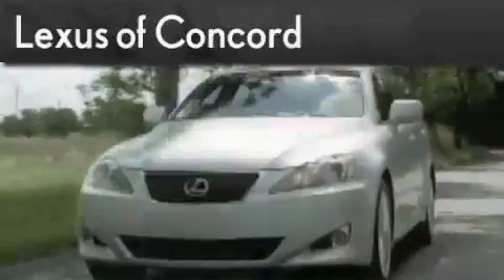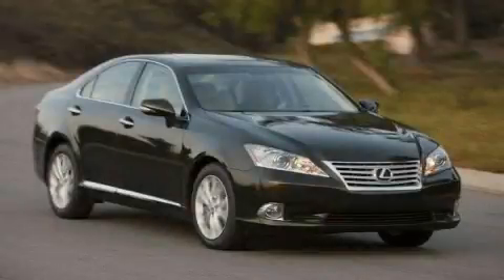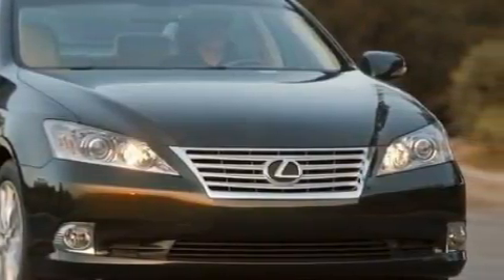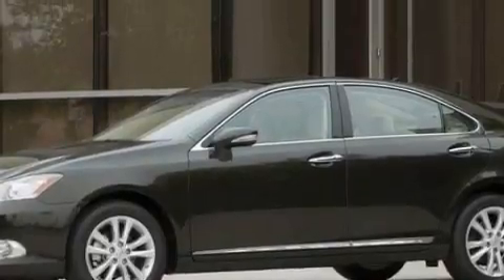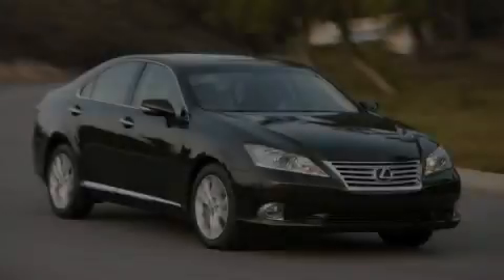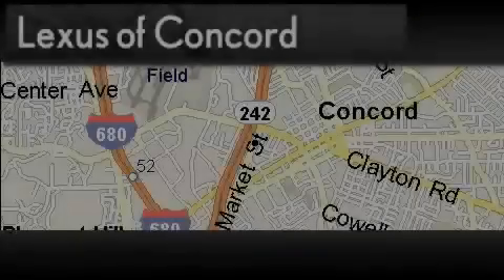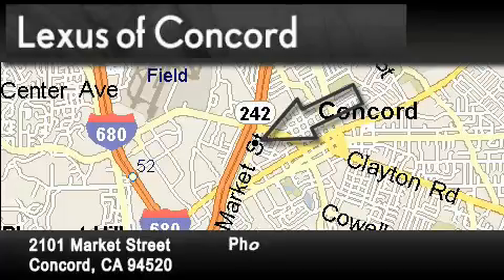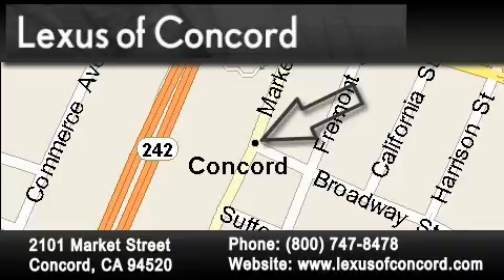2010 Lexus ES 350 Concord CA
Year: 2010
 Make: Lexus
 Model: ES 350
 Engine: Gas V6 3.5L/210
 Trans.: Automatic
 Exterior: Starfire Pearl
 Miles: 11
 Interior: Light Gray

 2010 Lexus ES 350 Concord CA